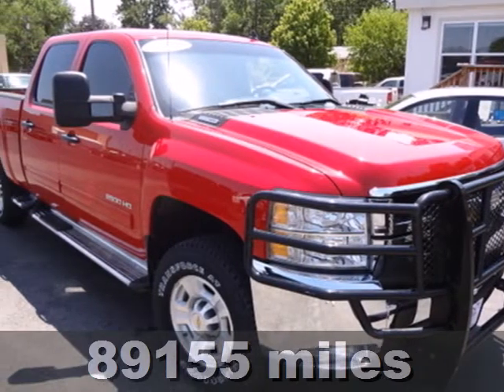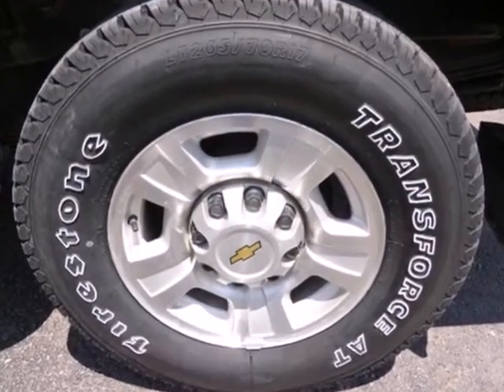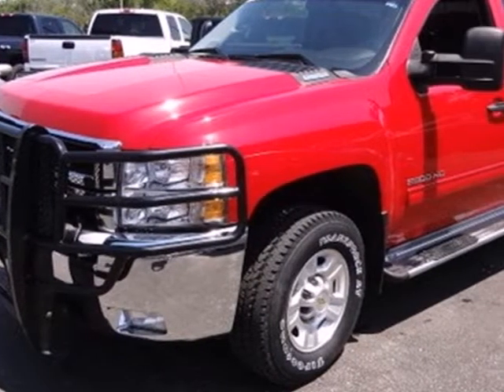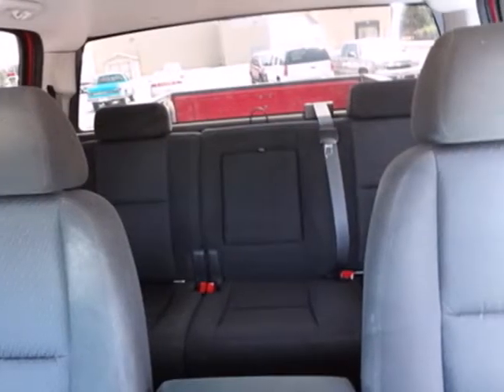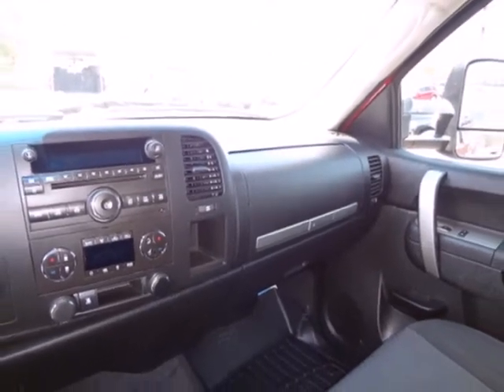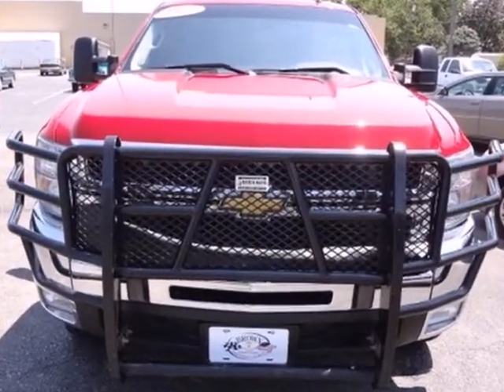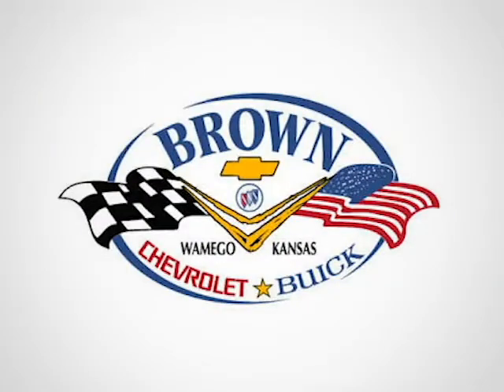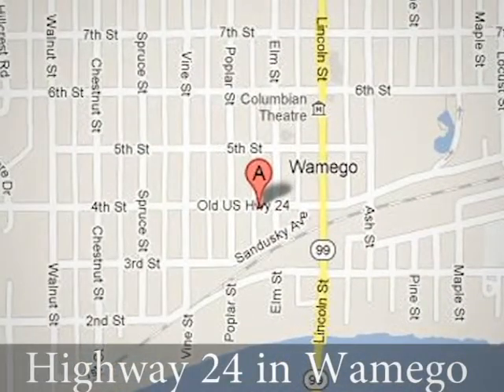2010 Chevrolet Silverado and other C/K2500 7770A in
If you are looking for real value on a great used car, Brown Chevrolet Buick invites you to come in and test drive this 2010 Chevrolet Silverado and other C/K2500, stock# 7770A. We are conveniently located near Wamego, KS and known for our great selection, reliability and quality. Come take a look at this 2010 Chevrolet Silverado and other C/K2500 today.

Brown Chevrolet Buick
1007 West Highway 24
Wamego KS, 66547

We have two dealership locations in Wamego, KS only a few miles from each other. Even with two locations, we can provide you with an excellent customer experience. Our northern location is located right off of US 24 and between Lilac Lane and Poplar Street. This location specializes in sales and houses our finance office. Find that location using our Google business listing at 1007 West Highway 24, Wamego, KS 66547 or give our northern location a call directly by calling .

Brown Chevrolet Buick's second location is at 907 4th Street, Wamego, KS 66547 between Elm Street and Poplar Street. This location specializes in sales, service, auto parts and houses our business office. See our Google business listing for this site to get directions. Both of our dealership locations are located right off Lincoln Street (99). Since we are a hometown style dealer, we make it extremely easy to purchase a car from Brown Chevrolet Buick. We have a simplified way of doing things. Come see the Brown Chevrolet Buick difference at either of our auto dealership locations.